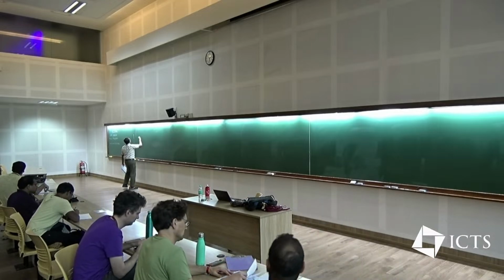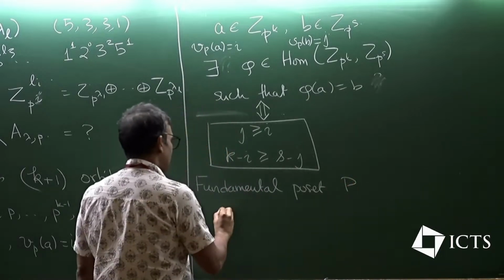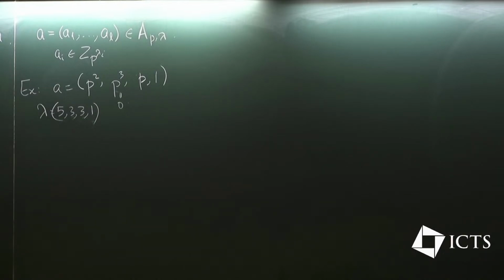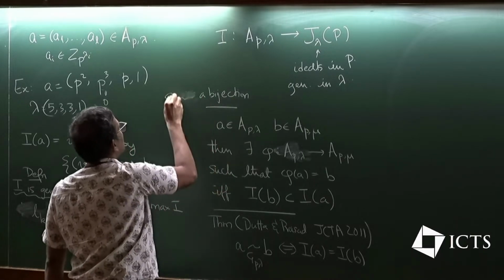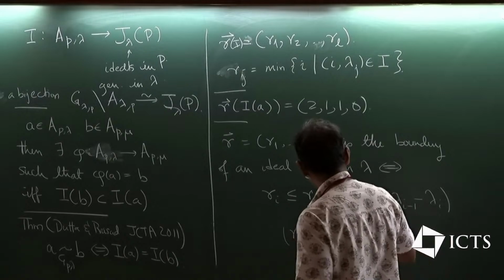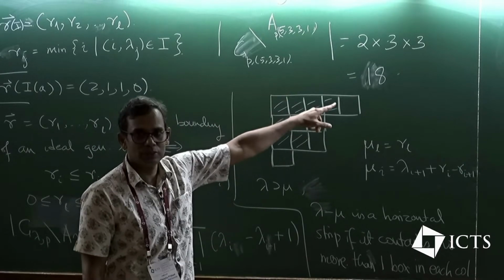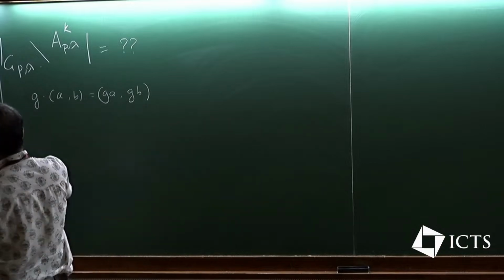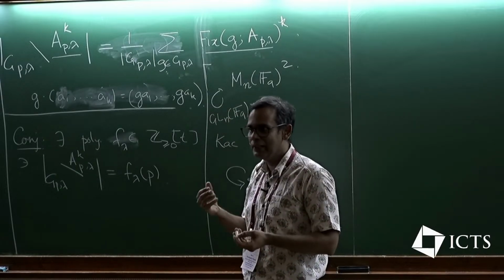Subgroups of Finite Abelian Groups (Lecture 1) by Amritanshu Prasad